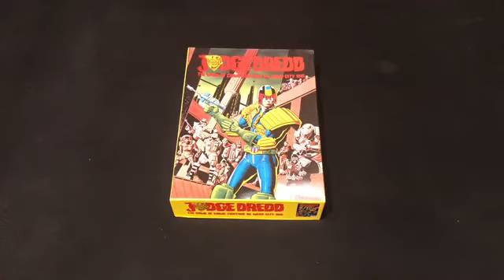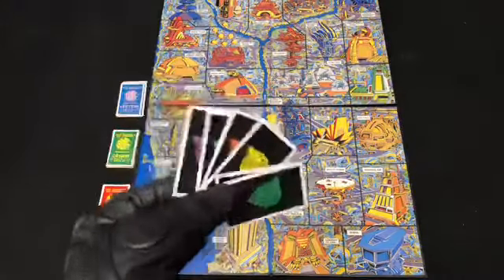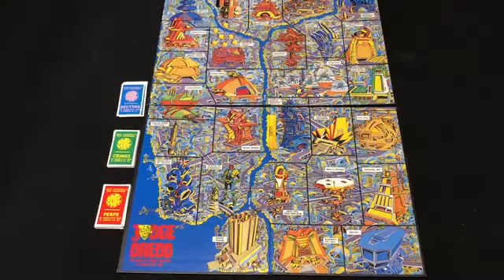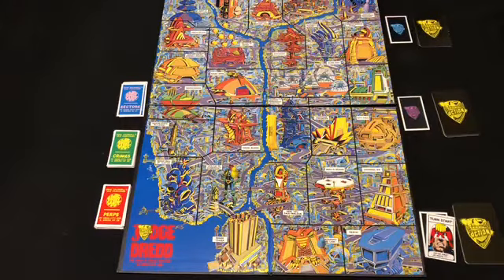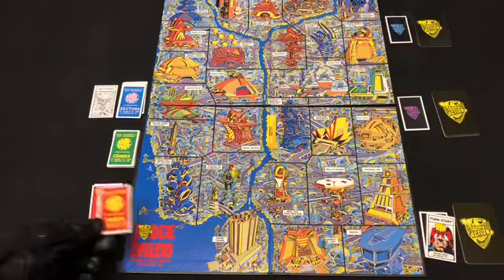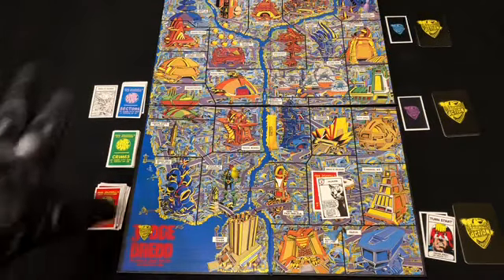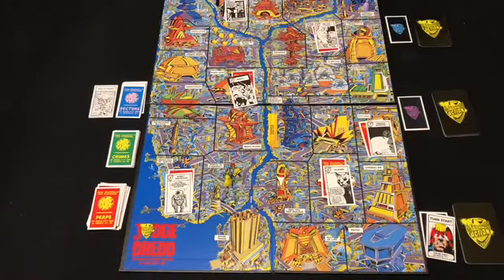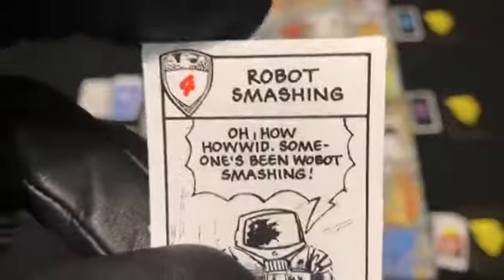Judge Dredd (1982) Board Game - How To Play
H.M.K. Gives you a brief rundown of the Judge Dredd board game from Games Workshop and designer Ian Livingston.